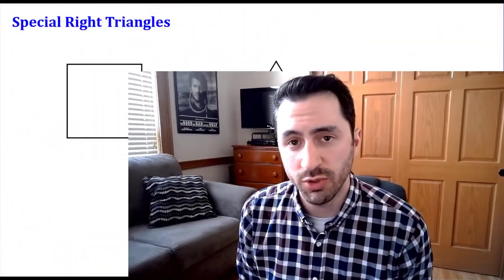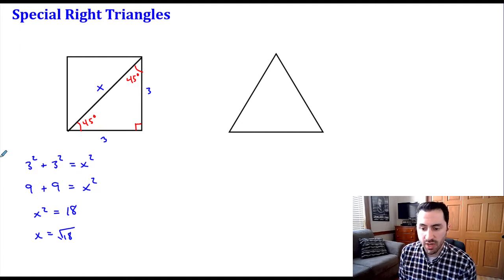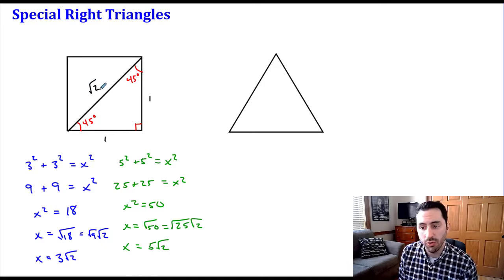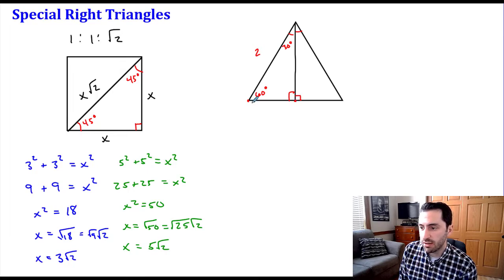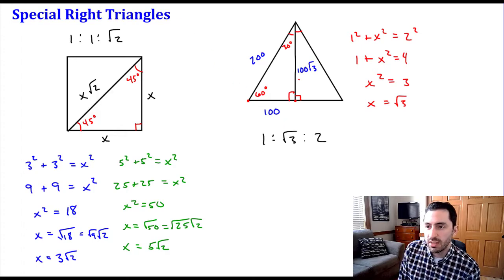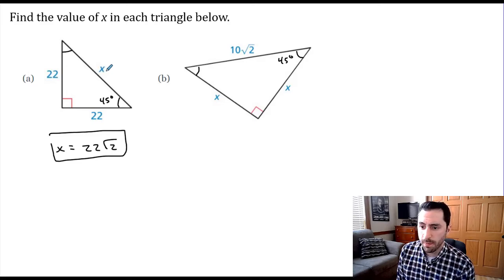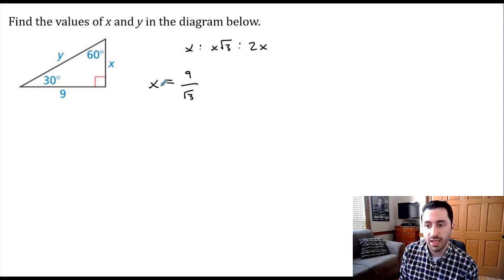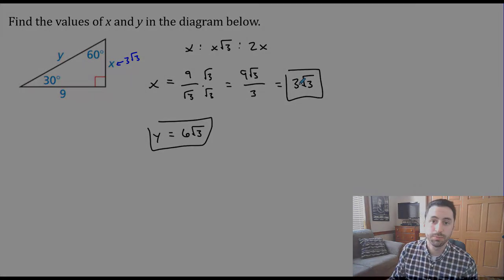Special Right Triangles - Geometry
Discussing special right triangles and how to use the ratios of their side lengths to quickly solve problems.